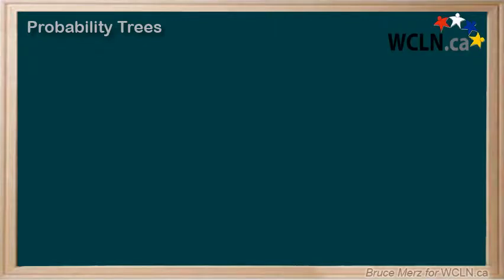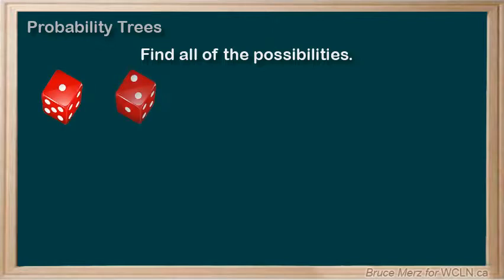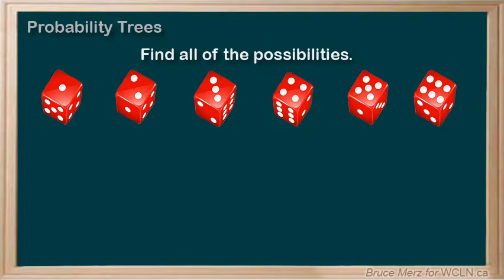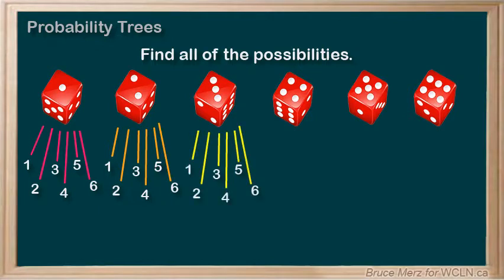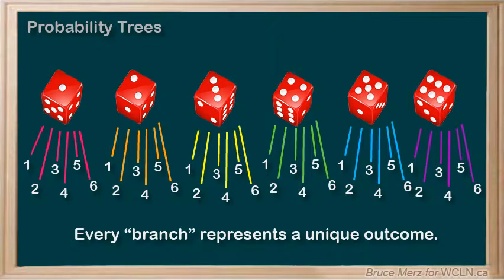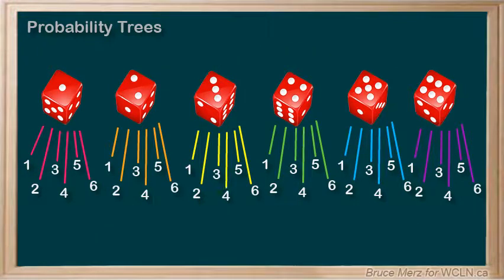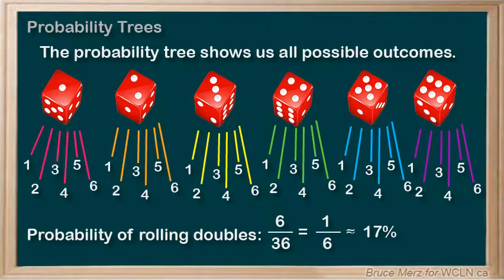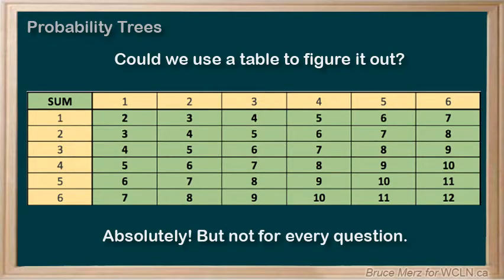WCLN - Probability Trees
How can we decide which game will likely be won more?